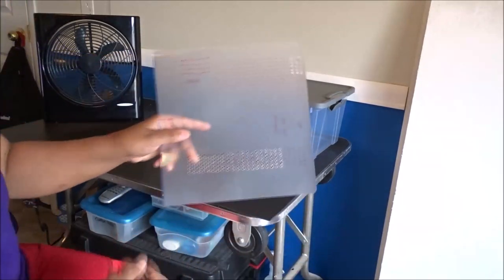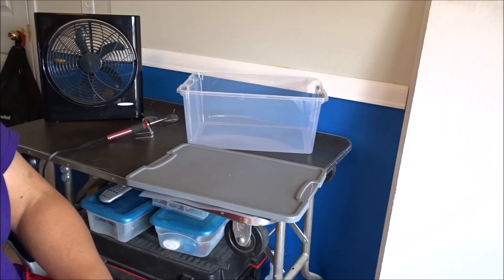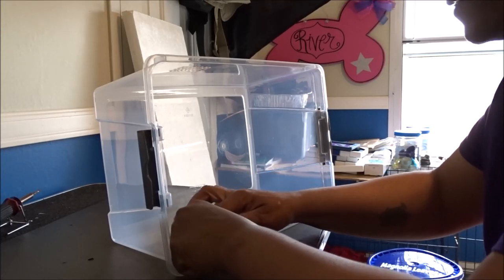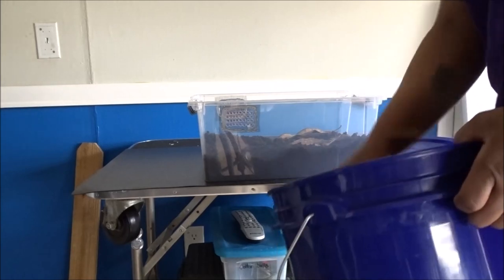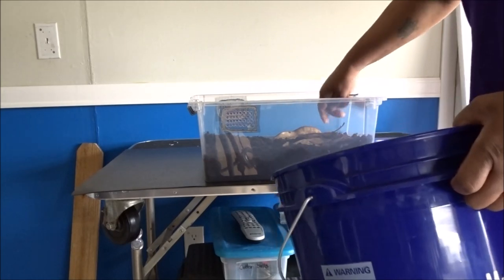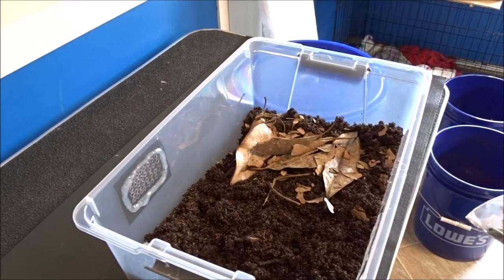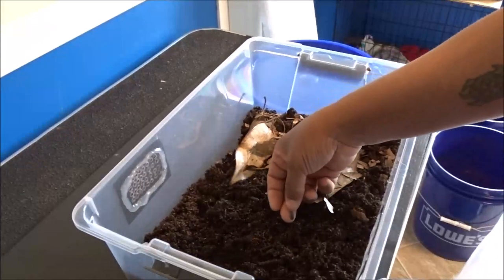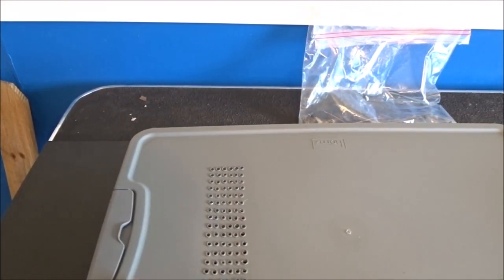Set Up For Wild Caught Isopods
I got a few wild caught isopods to use in a display tank